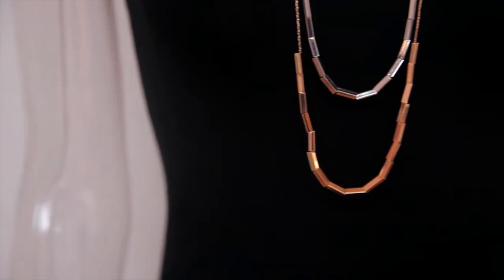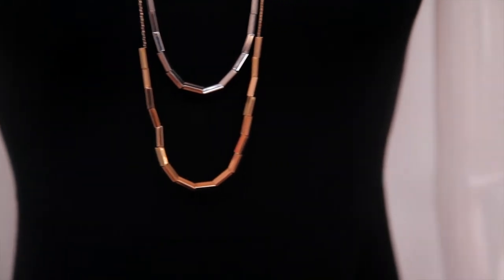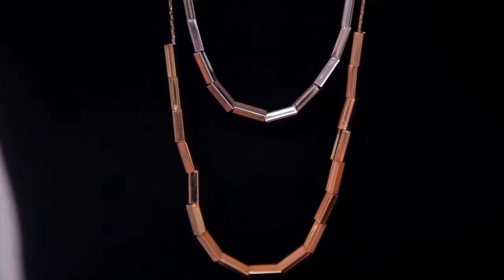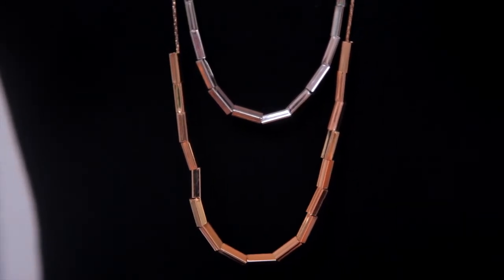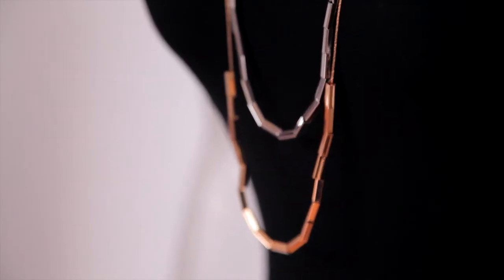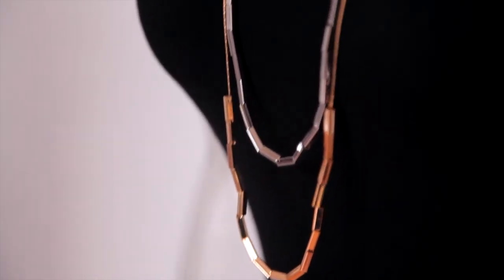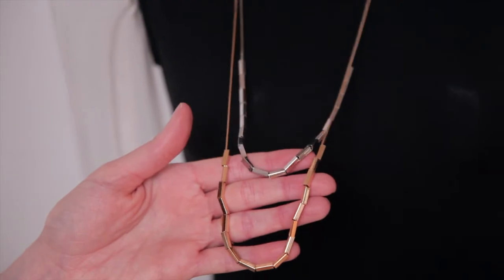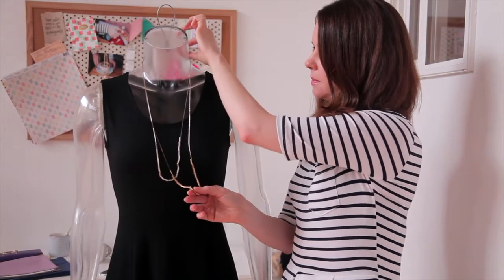The Drawing Board: Necklace Edition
Welcome to The Drawing Board. We always want to make sure that we include our Popsters in every step of our product development. Creating a fashion brand is definitely not a one woman show and I’d love your suggestions! Here is a necklace we've included in our Felicity collection. Please give me your feedback and ideas for future pieces. Next week I'll be showing you a few more jewelry items we're working on.

If you're interested in seeing more of our drawing board, you can follow our Pinterest board

Thanks,

Maddy